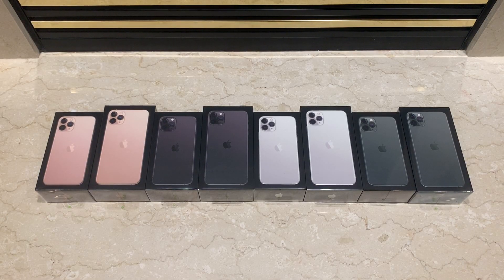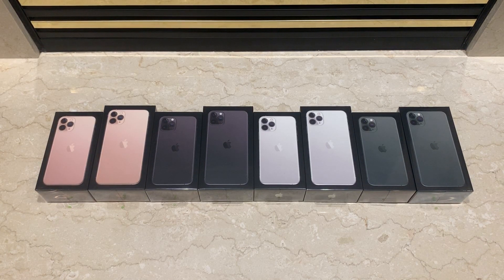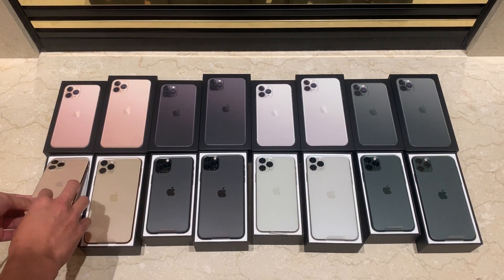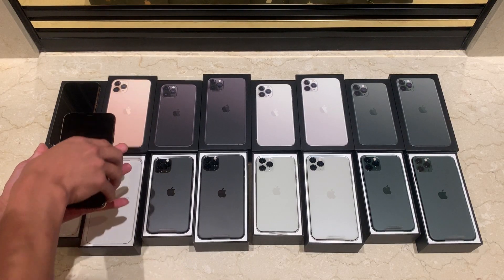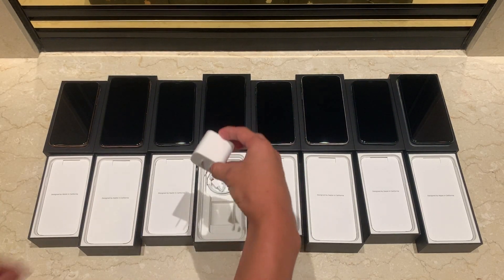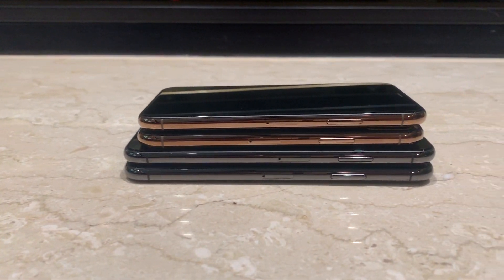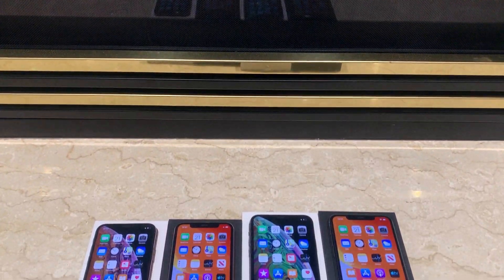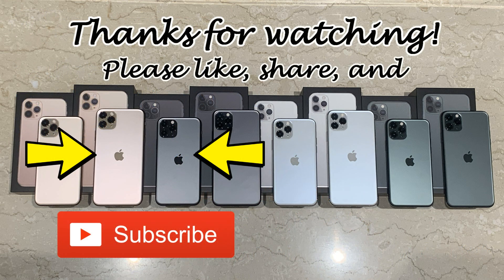Unboxing Every Color iPhone 11 Pro & 11 Pro Max + Review & Giveaway [OPEN]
2) Like this video
4) Comment why you want the iPhone 11 or 11 Pro Max